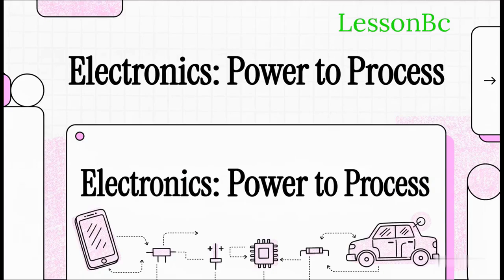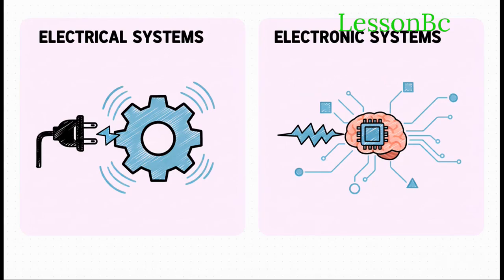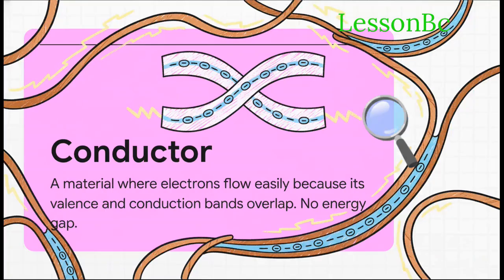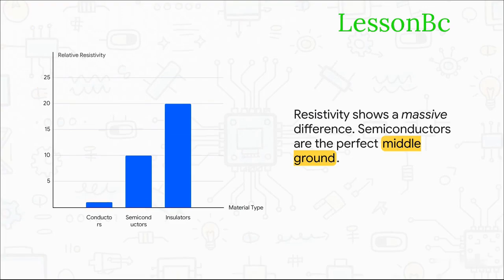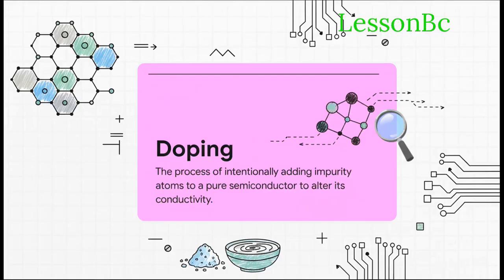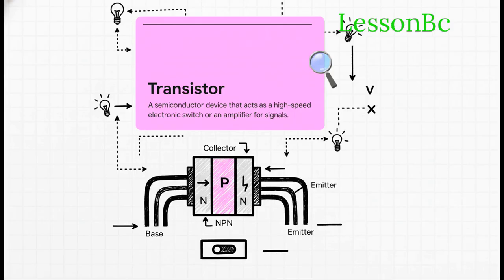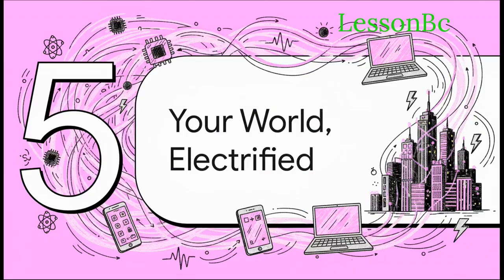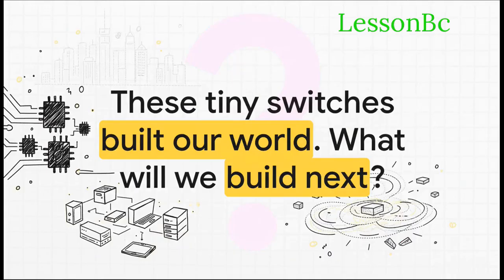Lesson 51. Electronics Power to Process